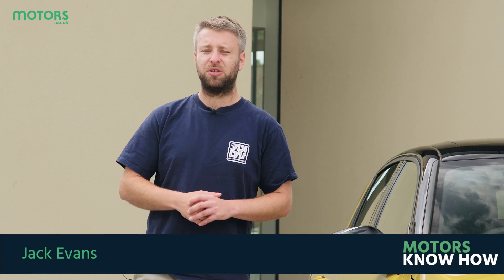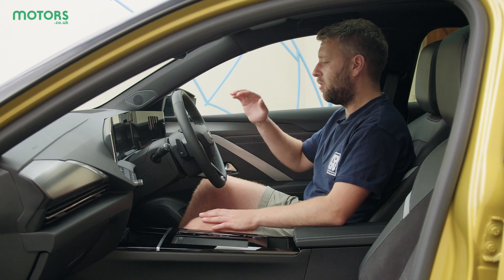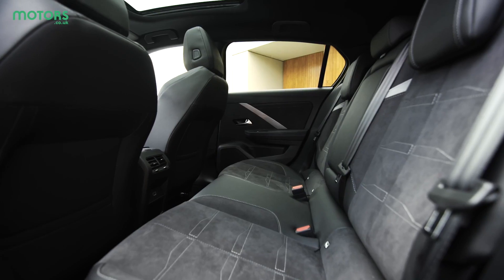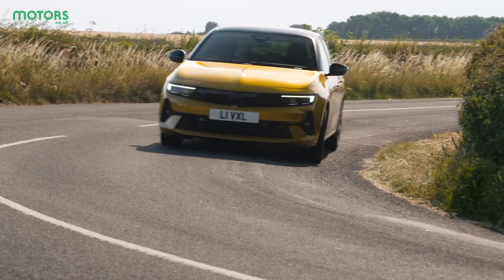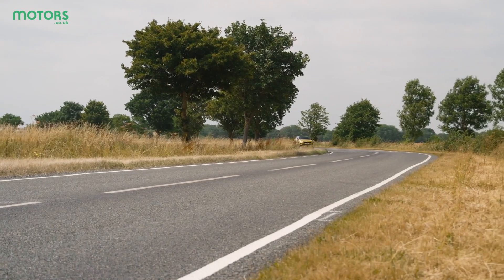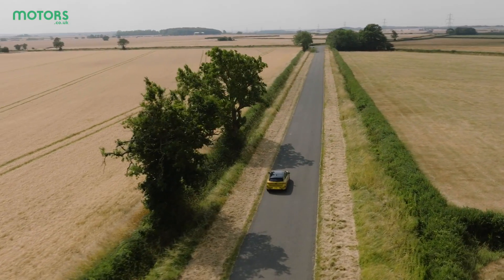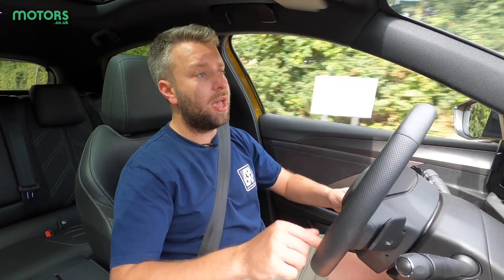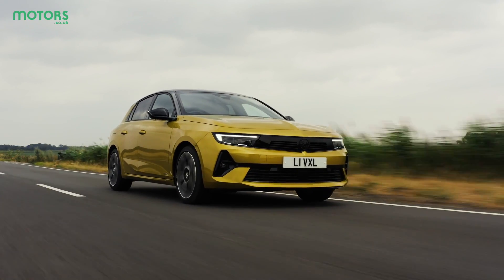2023 Vauxhall Astra Review: The best one yet?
A long-standing family favourite, the Vauxhall Astra is the runner of choice for many families. Watch our 2023 Vauxhall Astra review to learn why.